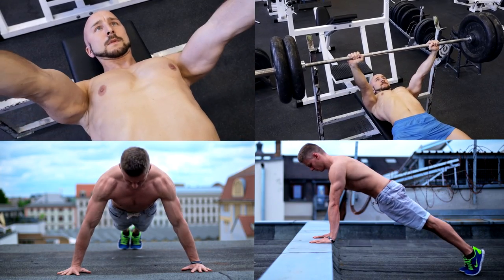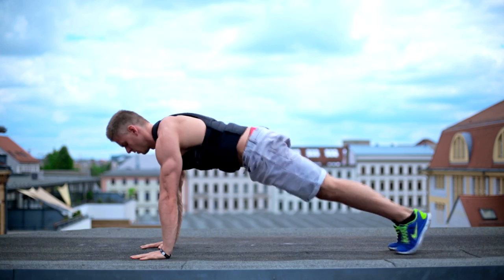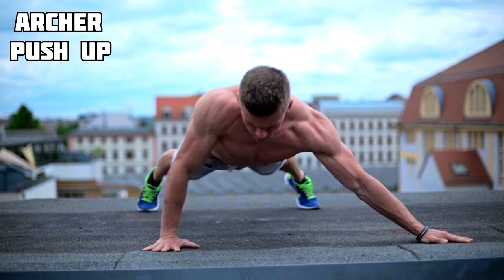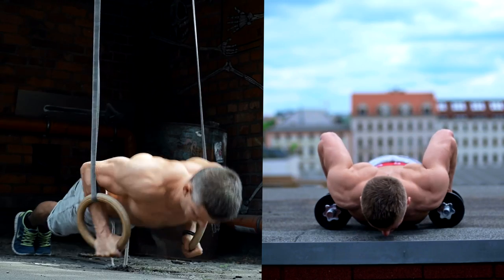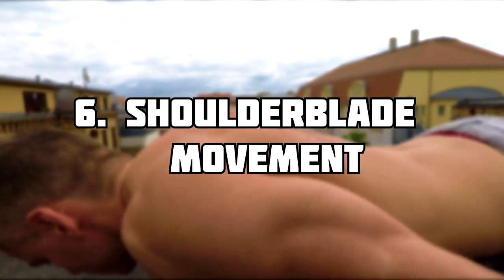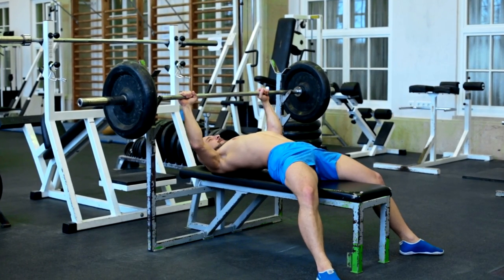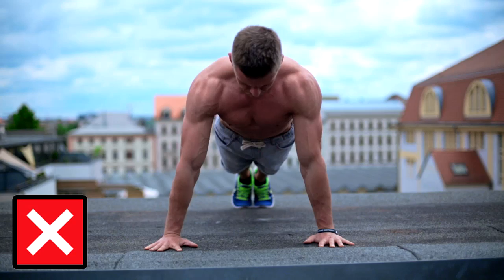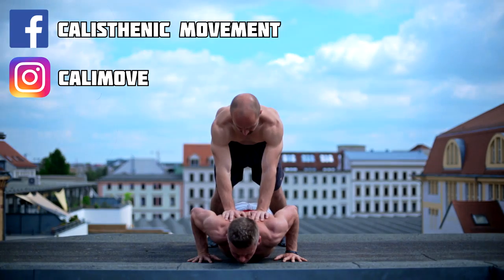Push Ups Vs. Bench Press | Which is better or more effective?